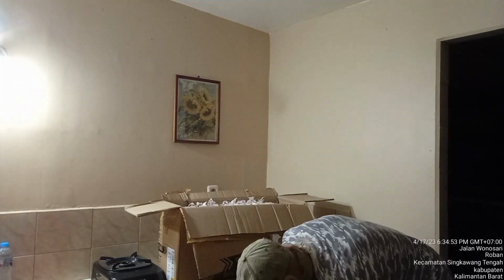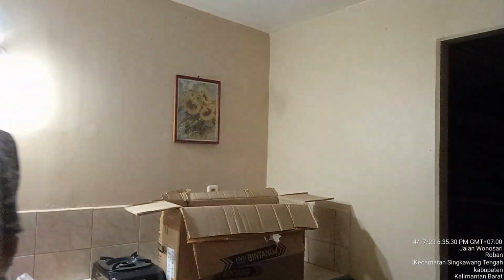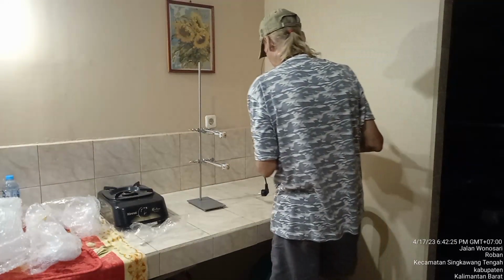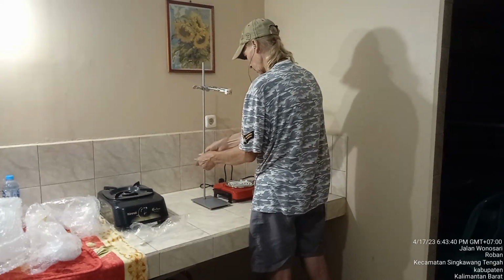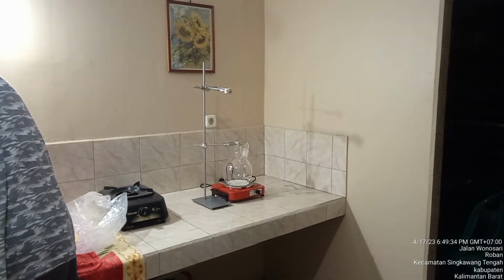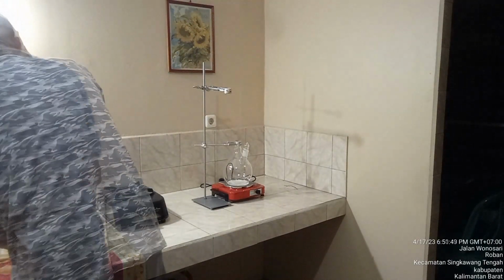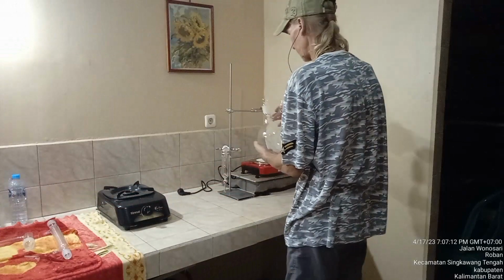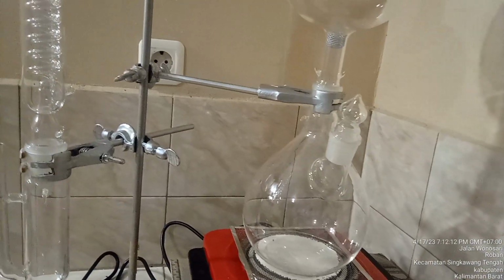Assembling small lab essence oil distiller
for the first time in my life and without instructions, I am assembling a laboratory distiller for the extraction of essential oils